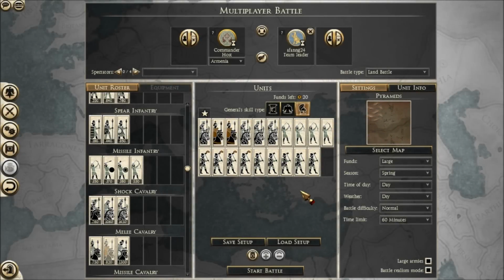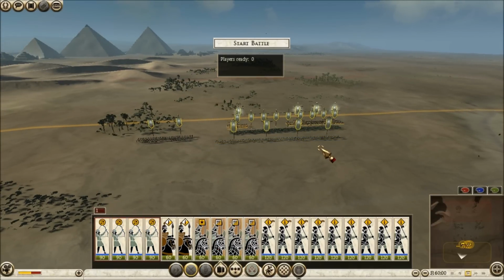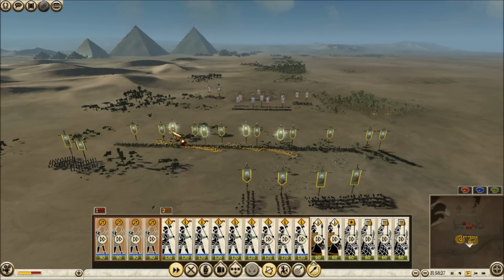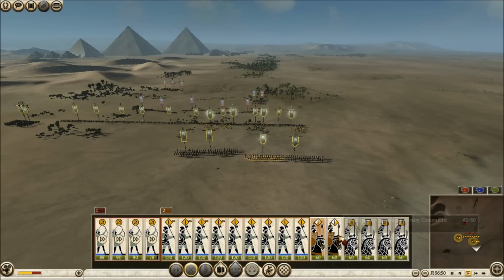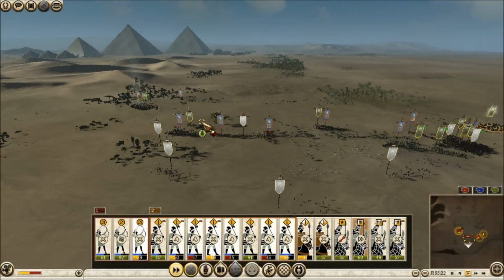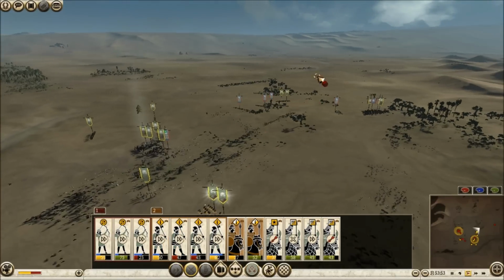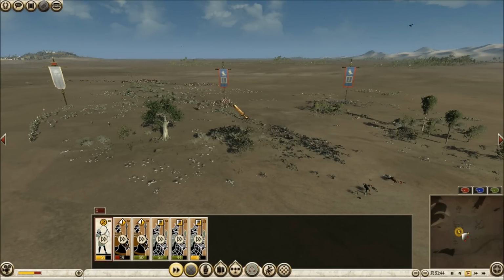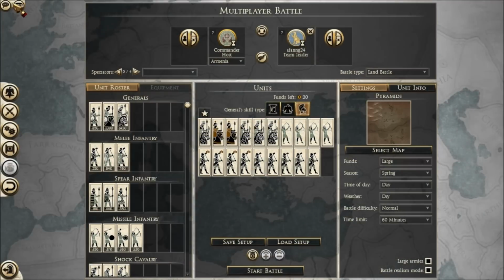Total War: Rome II Online Battle #0278 - "Million Dollar Arm-enia"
"Straddle the back of a Royal Cataphract,
Know the feeling of being a battlefield god."
- Prince_of_Macedon (my quote)

I command the army of Armenia.

My opponent, Afanng24, commands the army of Ptolemaic Egypt.

MAP: Pyramids
FUNDS: Large